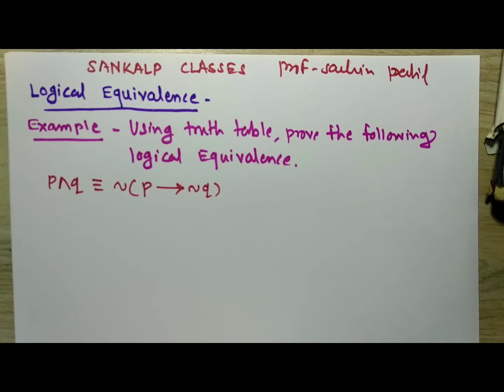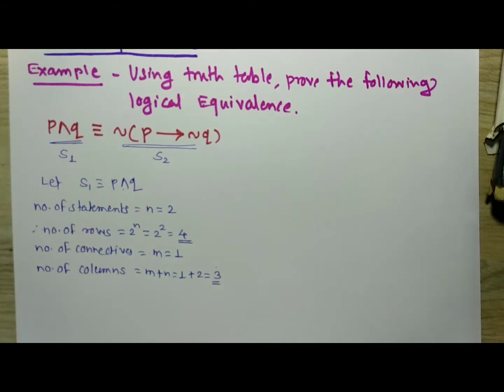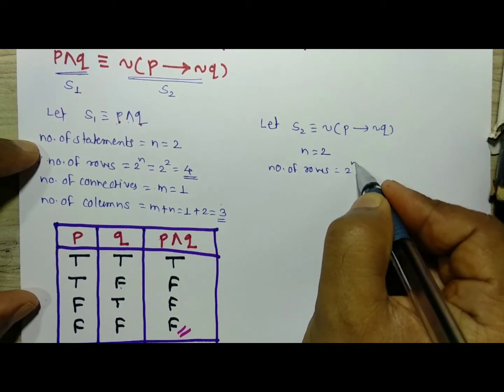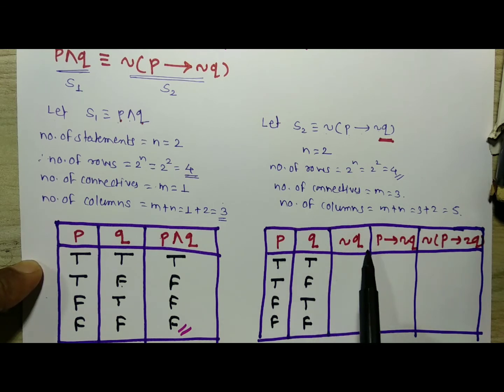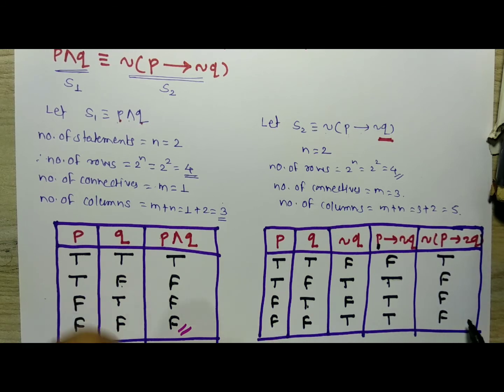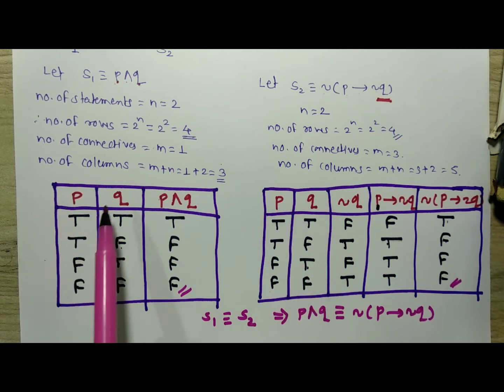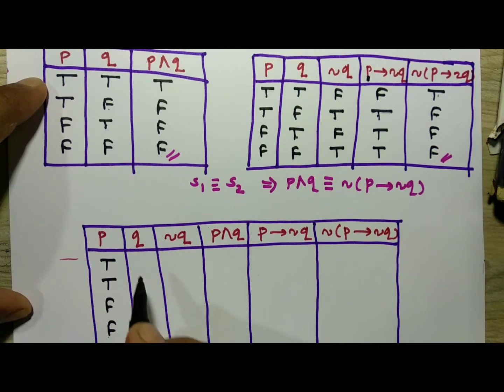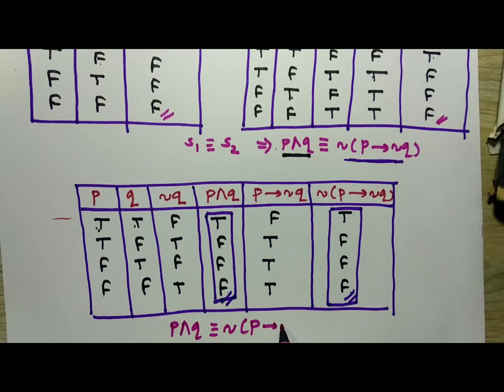Mathematical logic | logical equivalence part 2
This lecture gives information about how to prove logical equivalence by using single truth table.